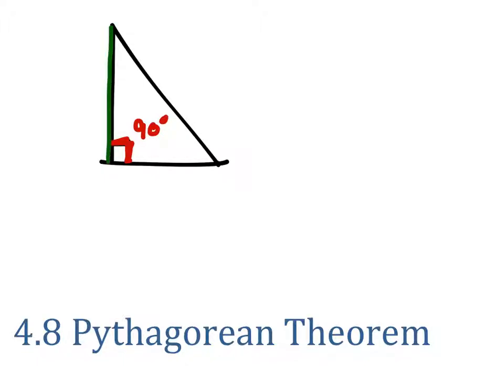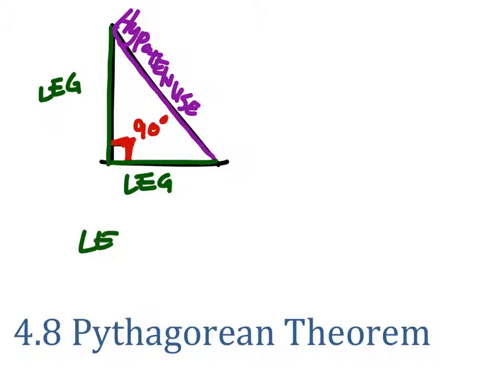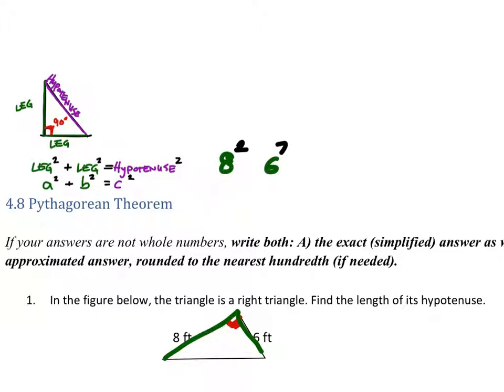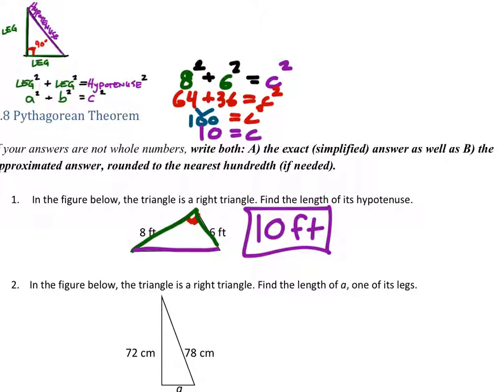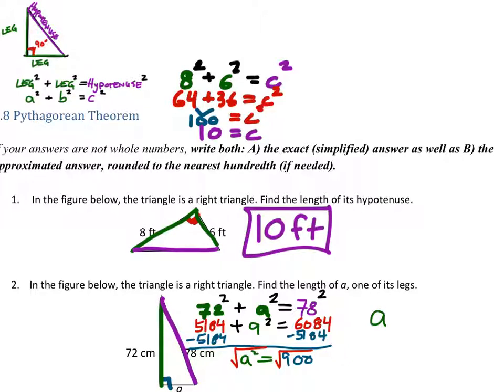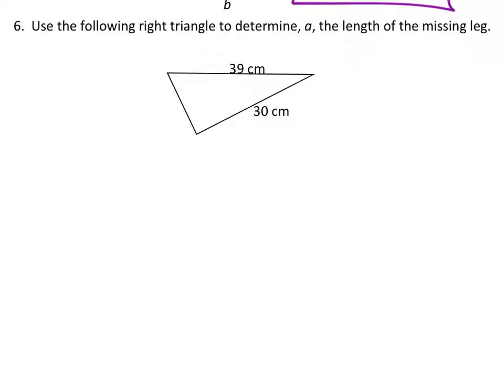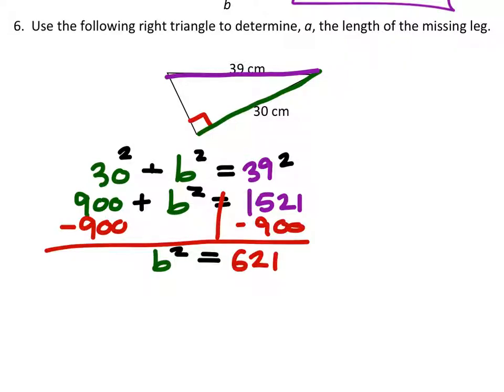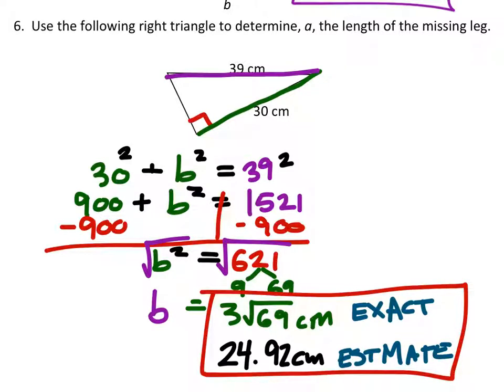The Pythagorean Theorem (Square Roots): 3 Examples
This lesson covers how to use the Pythagorean theorem with right triangles.  How to use the Pythagorean theorem to find a missing leg or a missing hypotenuse for a right triangle.